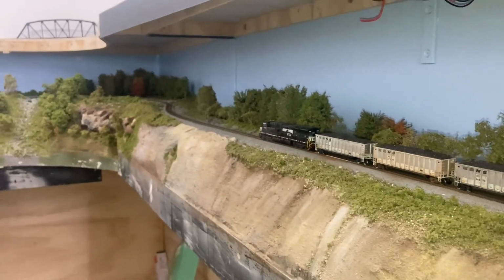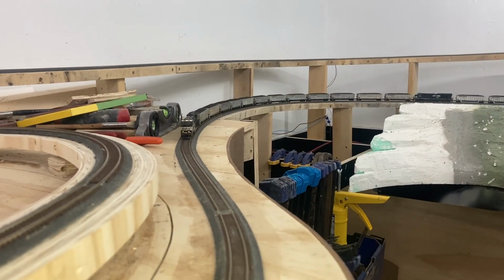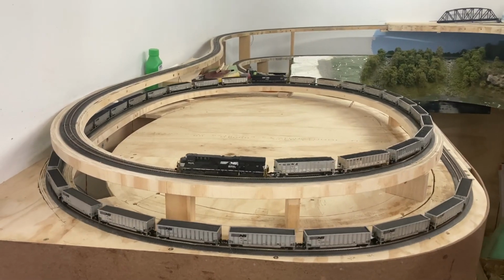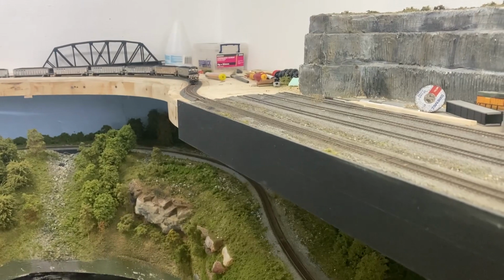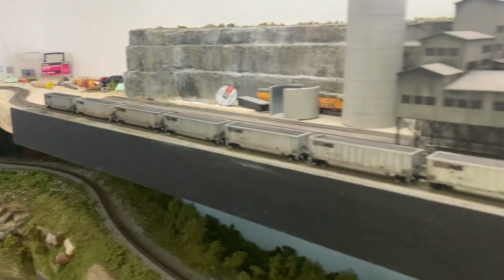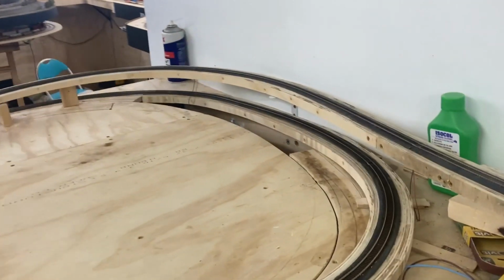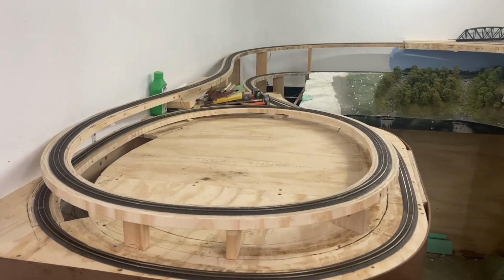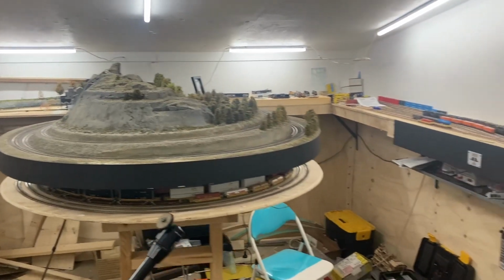N scale layout update, the extension is back in action and running well.